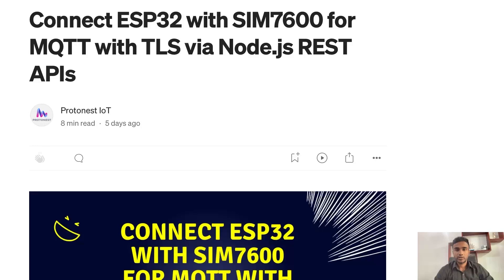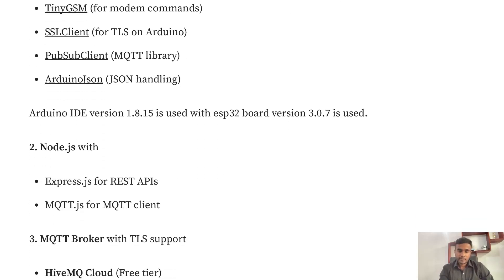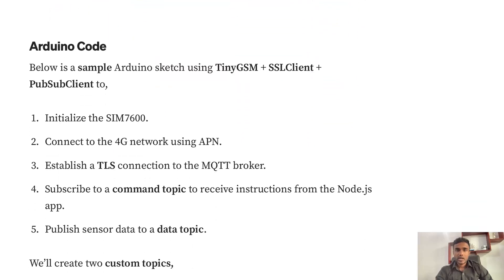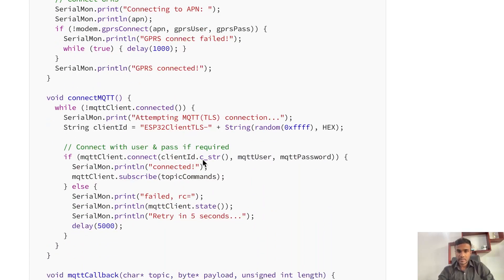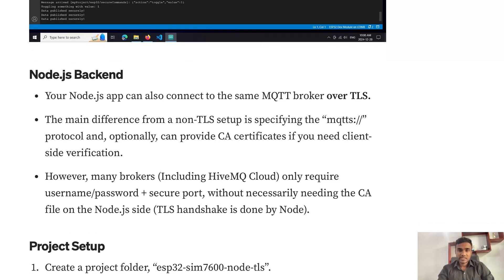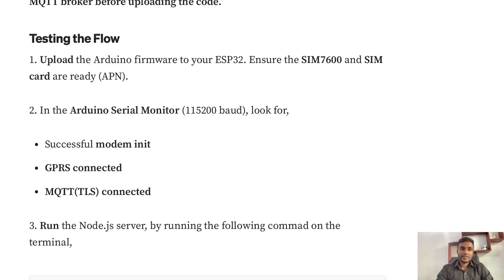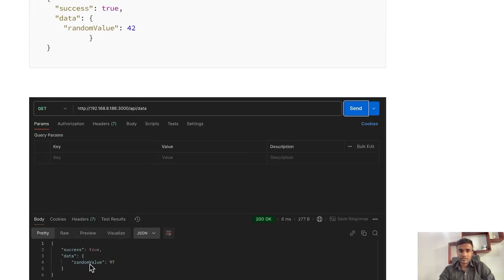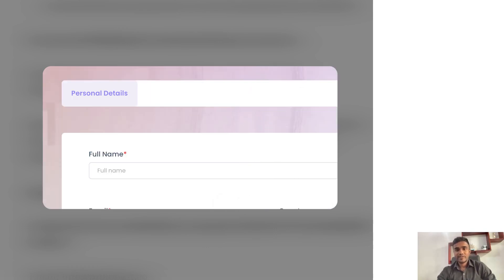Connect ESP32 with SIM7600 for MQTT with TLS via Node.js REST APIs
In this video, learn how to set up a secure real-time data transmission between your ESP32 and a web or mobile application using MQTT over TLS. We’ll also show you how to use the SIM7600 4G module so your ESP32 can connect to the internet anywhere cellular coverage is available. Follow our step-by-step guide to connect both your ESP32 (via 4G) and Node.js application to a cloud-based MQTT broker with robust encryption.

📚 What You’ll Learn:
• Setting up and running an MQTT broker (HiveMQ Cloud or Mosquitto)
• Obtaining and configuring intermediate and root CA certificates
• Implementing secure TLS connections in ESP32 (with SIM7600 4G) and Node.js
• Writing code for data publishing and command reception over MQTT
• Creating RESTful APIs to interface with web and mobile apps

🔌 What You’ll Need:
• ESP32 Development Board (32 Pin)
• SIM7600 4G Module
• SIM card with an active data plan (correct APN)
• Optional: Dedicated power supply (SIM7600 can have up to 2A current peaks)
• Arduino IDE or PlatformIO (with TinyGSM, SSLClient, PubSubClient, ArduinoJson)
• Node.js and npm installed
• Postman (API Testing Tool)
• HiveMQ Cloud MQTT Broker Account

Let’s turn your IoT ideas into reality together! 💡